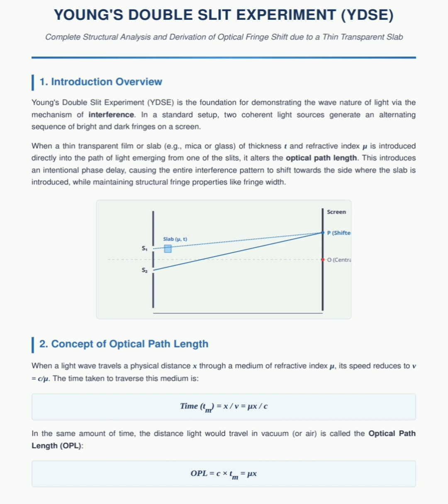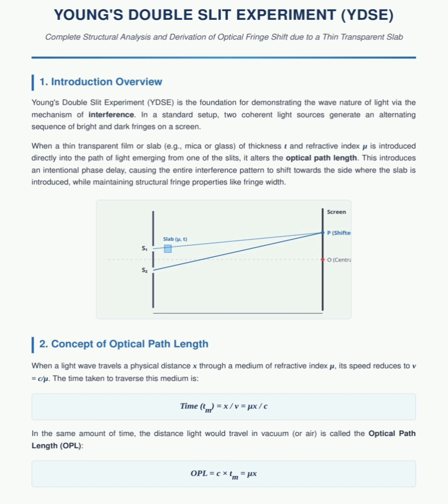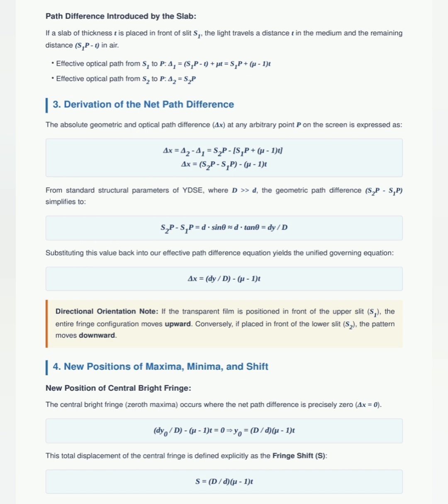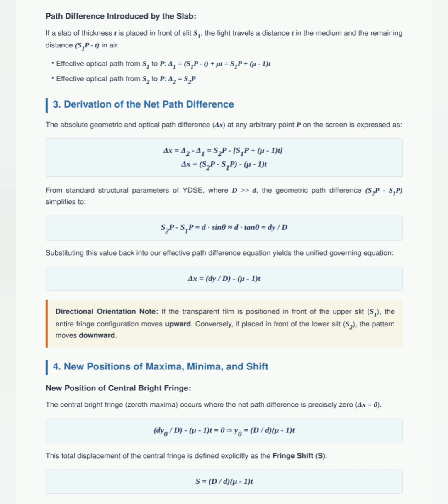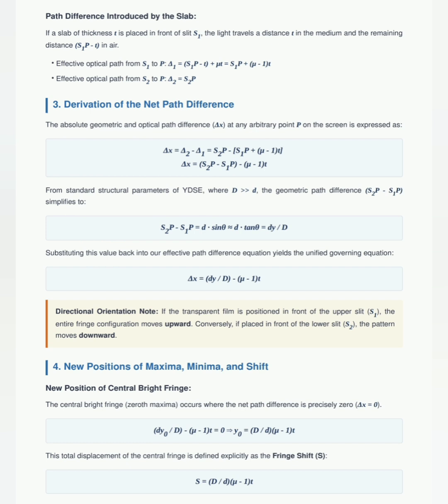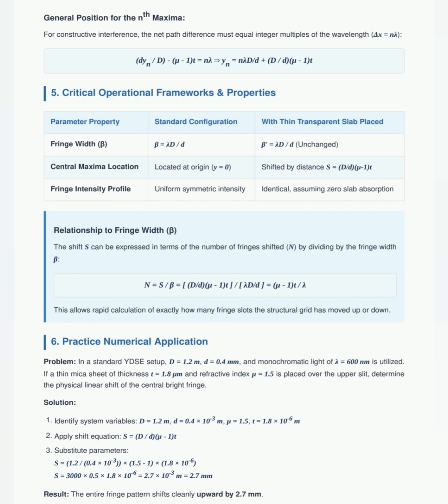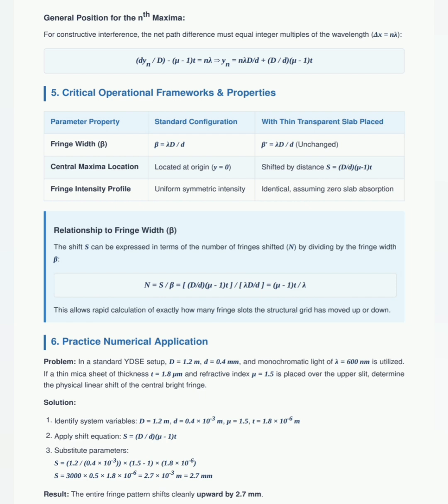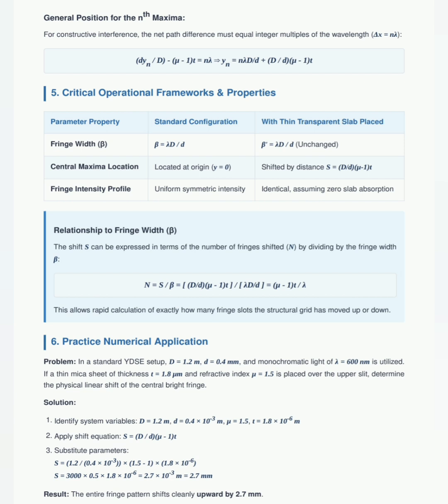Optical fringe shift due to thin slab in Young Double Slit Experiment (YDSE)